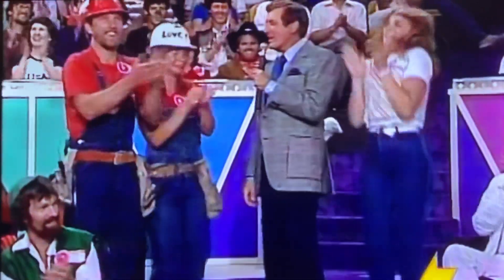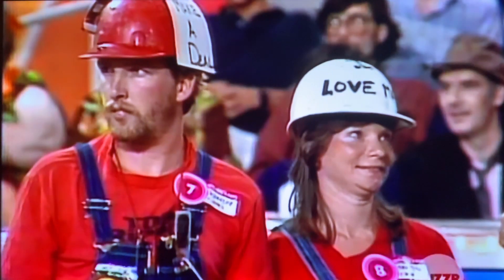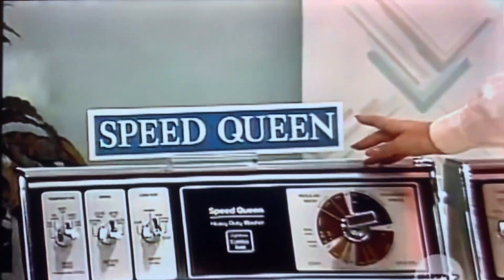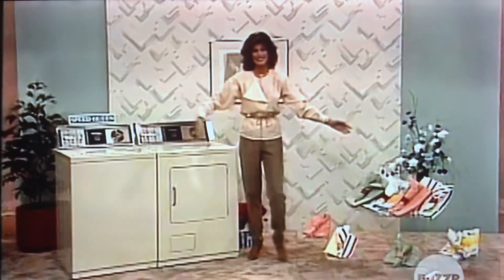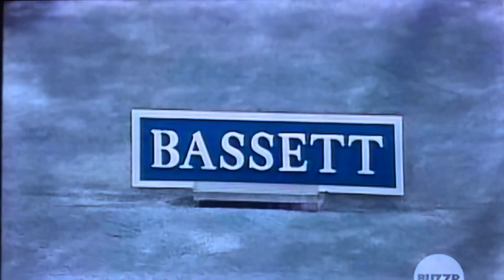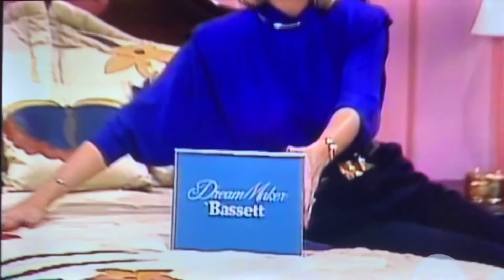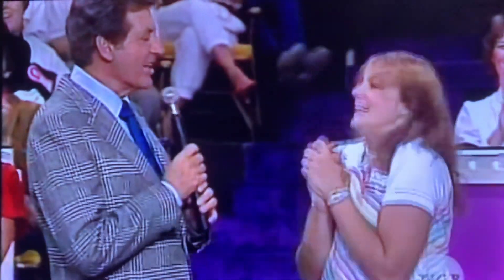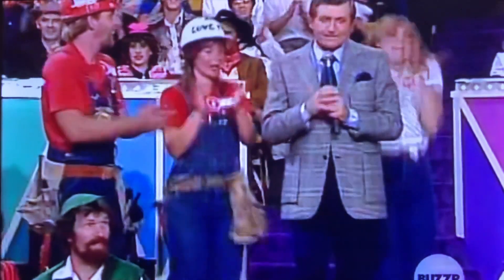Let’s Make a Deal BIG DEAL ROUND from 1963🤯😳🤯😳🤯